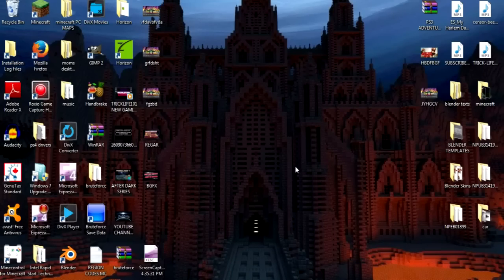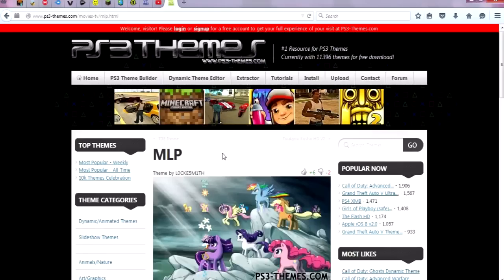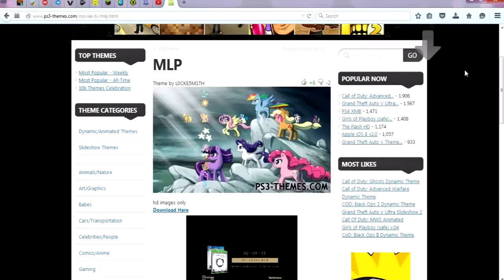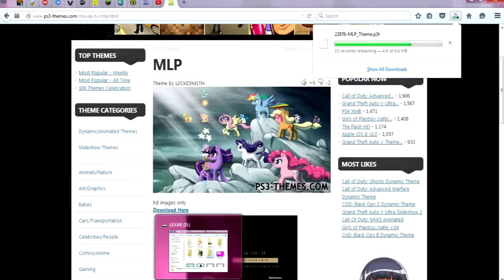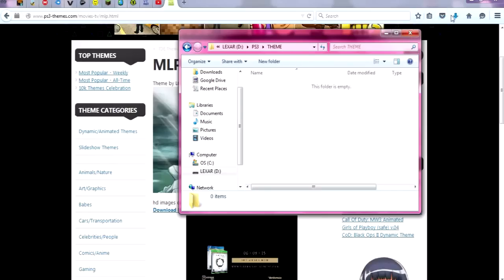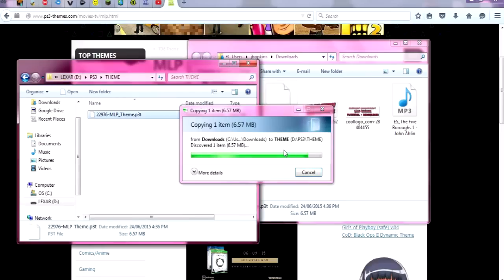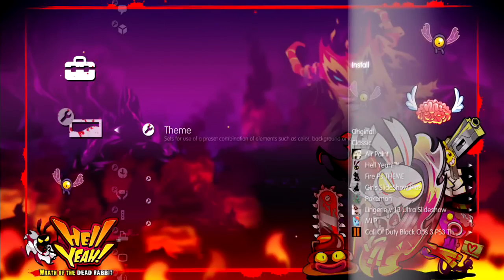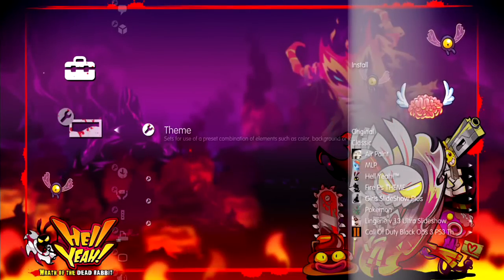FREE PLAYSTATION 3 THEMES! + HOW TO INSTALL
●OFFICIAL Ps3 Adventure Maps WEBPAGE